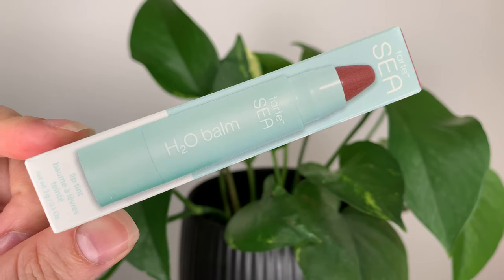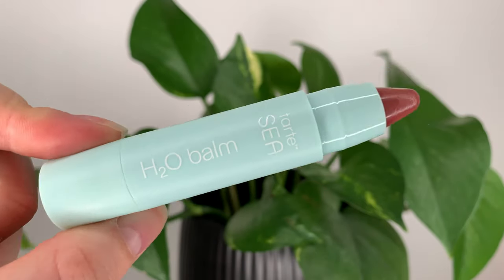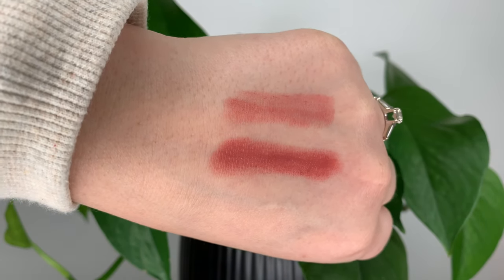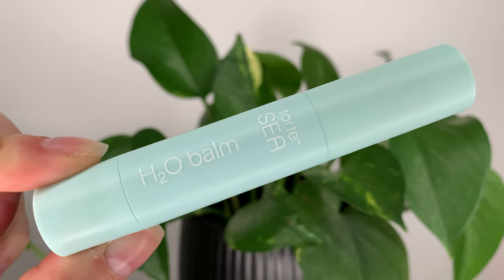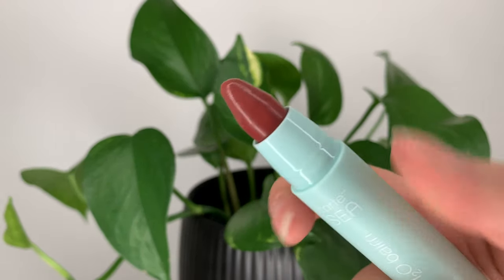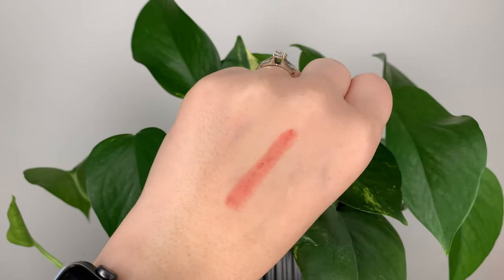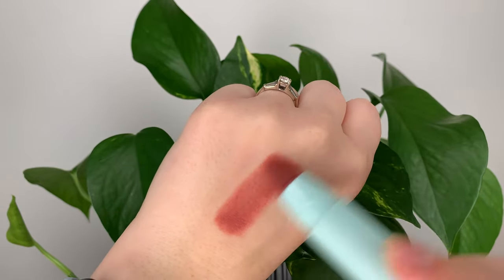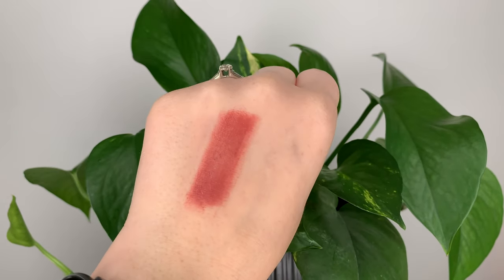Tarte Sea H2O Balm Lip Tint | Hang Ten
Reviewing new lip products from Tarte

Will you be trying this out?

FACE

Estee Lauder Double Wear Foundation (1N0 Porcelain)
Anastasia Beverly Hills Sundipped Glow Kit (Summer)

BROWS

EYES
Physicians Formula Butter Bronzer
House of Lashes x Sephora Collection Multidimensional Prism Lashes (Lapis)